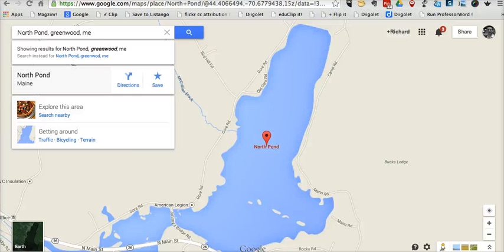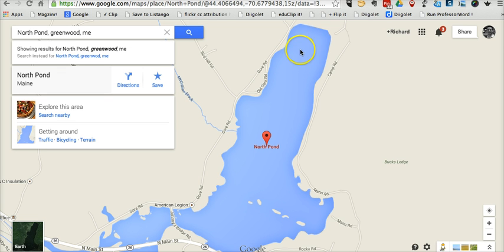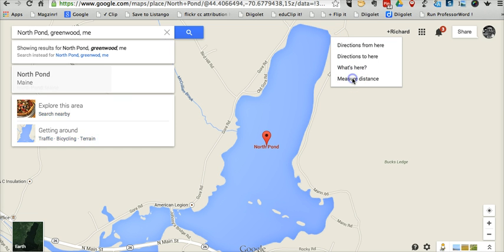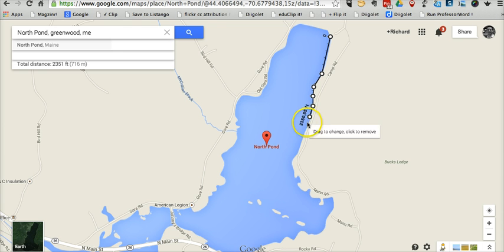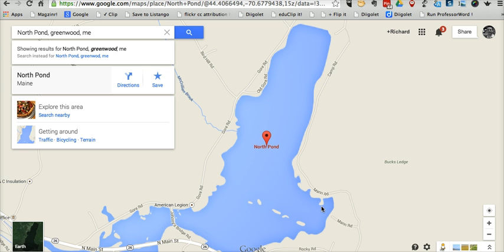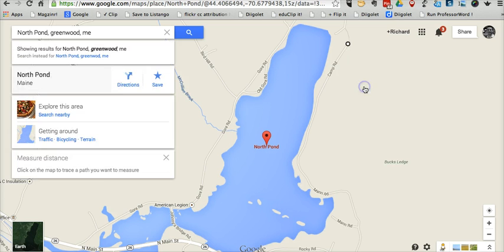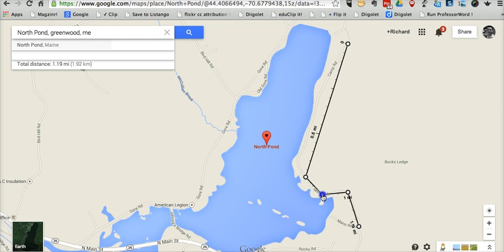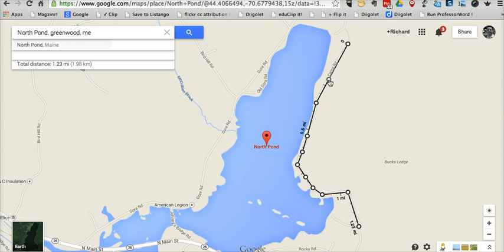To How Measure Distances In Google Maps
Google recently released a new measurement tool for Google Maps, here's how it works.